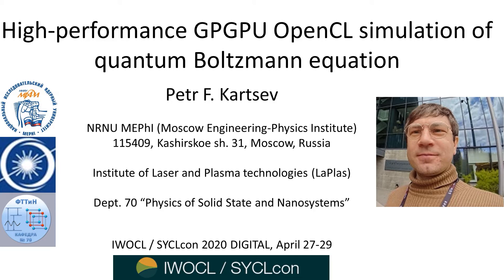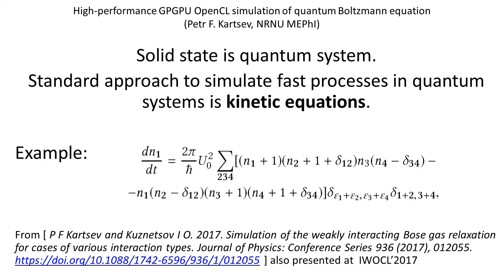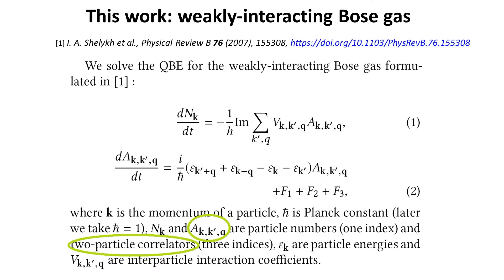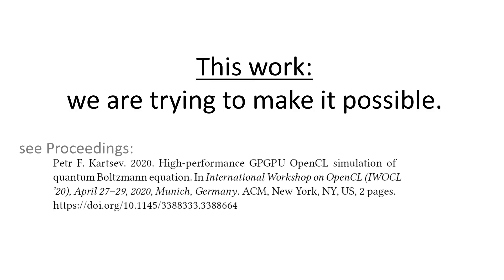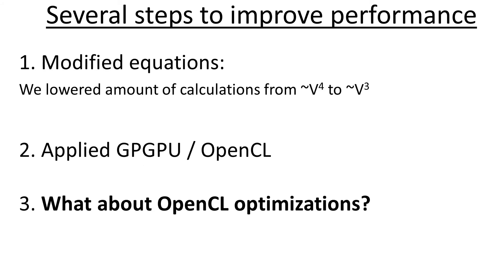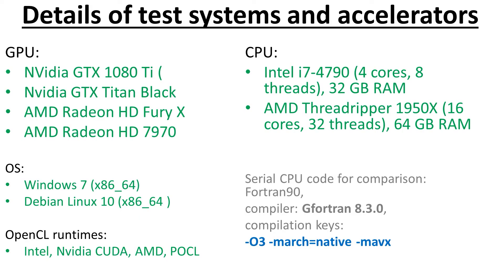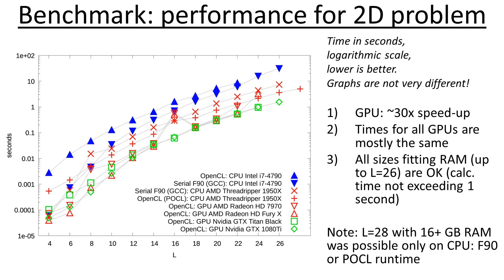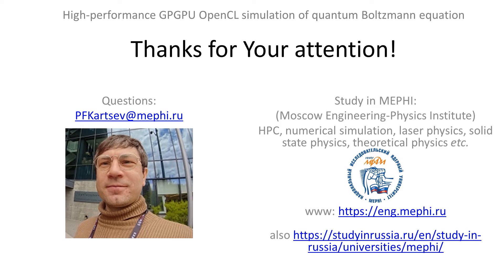High-performance GPGPU OpenCL simulation of quantum Boltzmann equation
Authors: Petr Kartsev (NRNU MEPhI - Moscow Engineering-Physics Institute)

Presentation Abstract
Quantum Boltzmann equation (QBE) is the universal approach of theoretical physics to describe the behaviour of complex quantum systems: electrons and holes in semiconductor; Cooper pairs and excited states in superconductor; photons in a nonlinear optical medium, etc. The QBE approach generates the infinite chain of interconnected time-dependent differential equations for particle numbers and various correlators of increasing order. Limiting the maximal order of correlators, we cut the chain of equations and arrive to closed system of nonlinear time-dependent differential equations.

The kinetic equations of lowest possible order are not always correct, which requires to increase the approximation order, but numerical study of realistic problems with QBE is usually problematic due to large amount of equations and simulated values.

In this work, we report the GPGPU solver using OpenCL for the system of QBE equations written in the form (1)-(2).
(a) For the problem with model of general form (1)-(2), the sparse matrix of coefficients is calculated in advance and loaded into GPU RAM. With reasonable choice of the system size and equation order, the values can fit into fast local or constant memory.
(b) For the problem with simple enough model, the coefficients can be calculated on the fly, removing the need to read the connections from memory. This approach is preferable as integer calculations are much cheaper than reading from pre-calculated array.

The benchmarks for several GPUs of different architectures and generations will be presented.